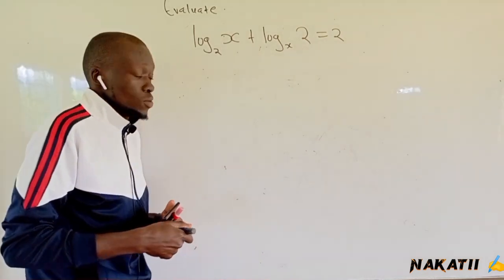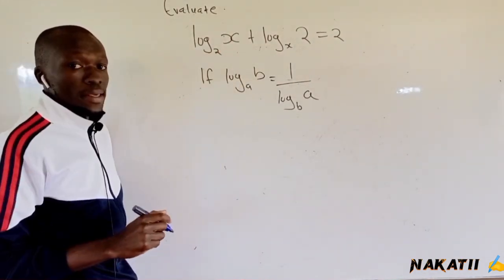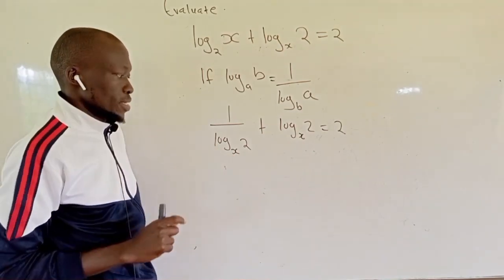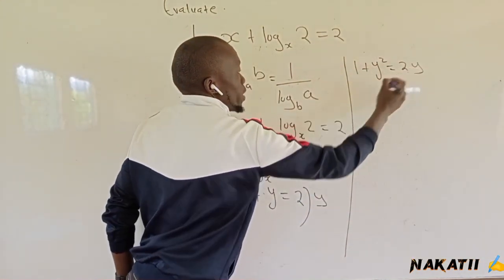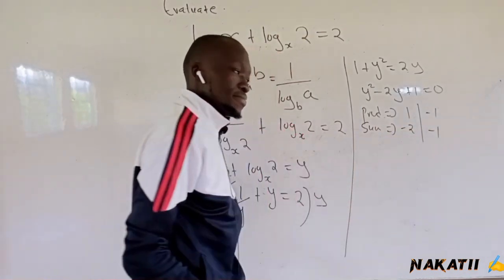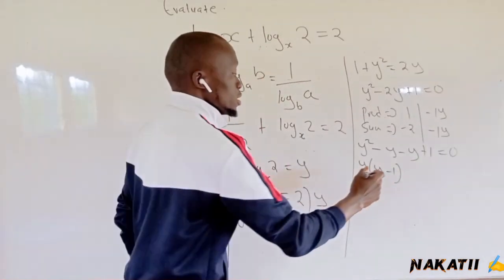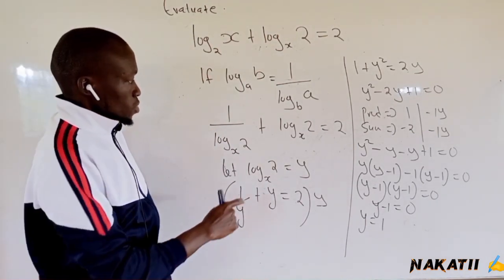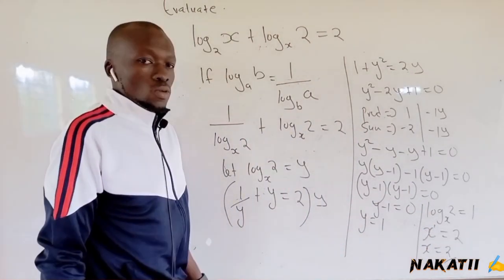Further logarithm (AA e127)